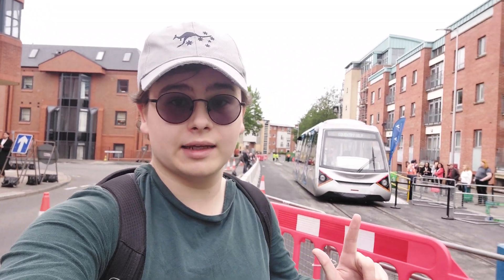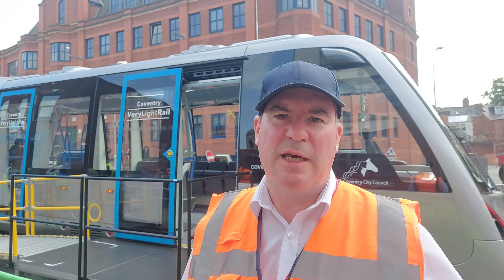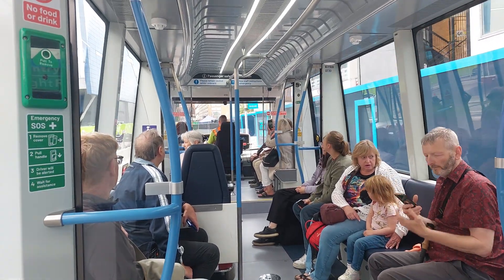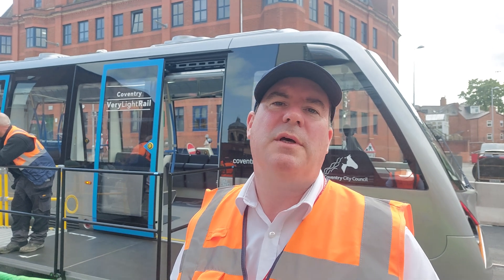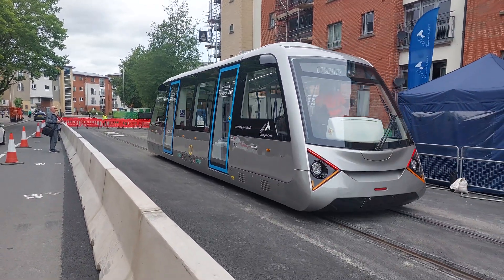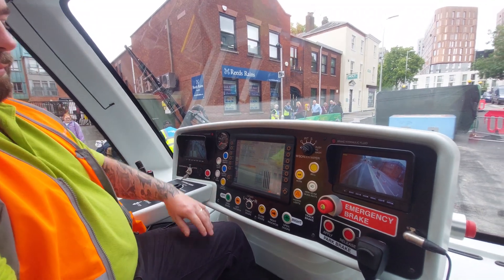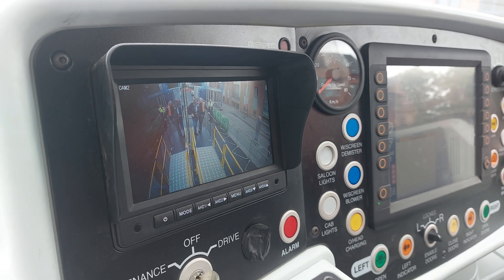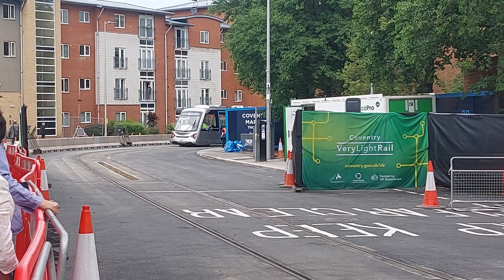Could Coventry's Very Light Rail be the FUTURE of Urban Transit?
There's an exciting experiment taking place right now in Coventry, aiming to reduce the construction costs of tram lines from ~£50m per km to ~£10m per km. It's called Very Light Rail and works by implementing a thinner track form that can be installed without diverting utilities, as well as running lighter, battery powered trams to avoid the need to install catenary.

Join me as I take a ride on their test track in the streets of Coventry, chat to those involved in its delivery, and try to establish if this novel technology actually has a viable future, or if it's just another gadgetbahn!

Thanks to Coventry City Council and Universal Signalling for providing some of the footage used in this video.